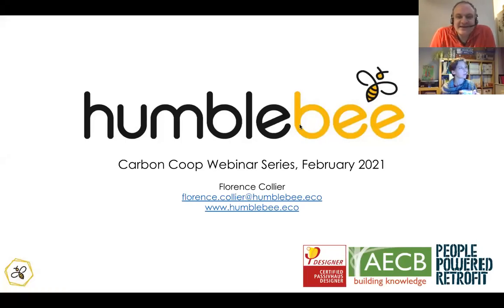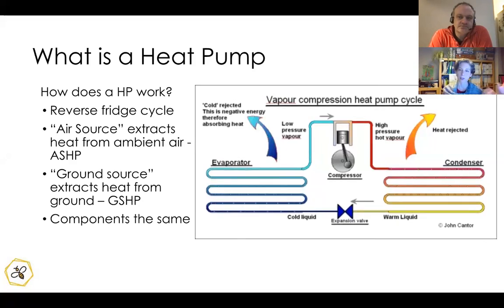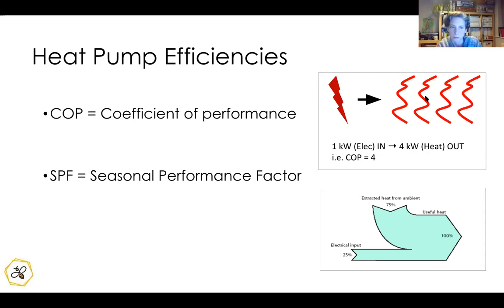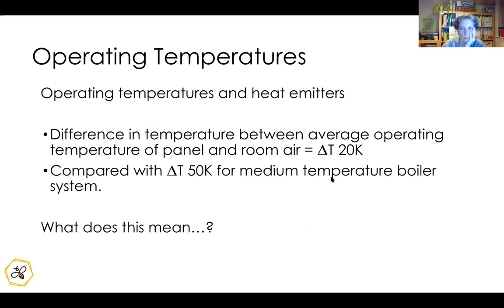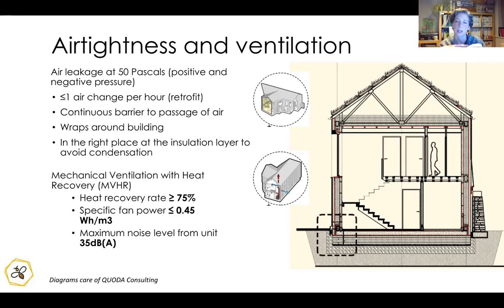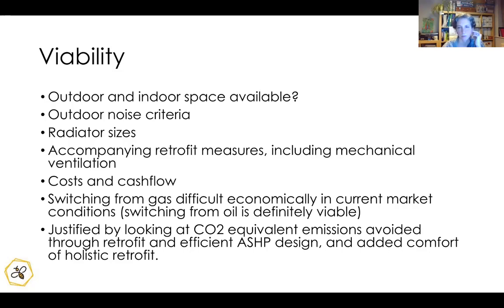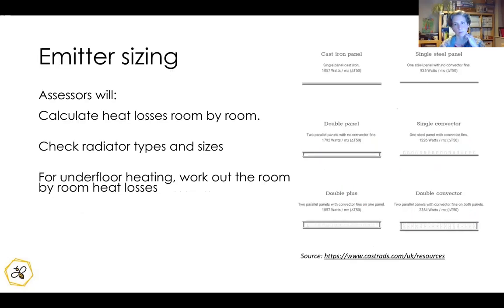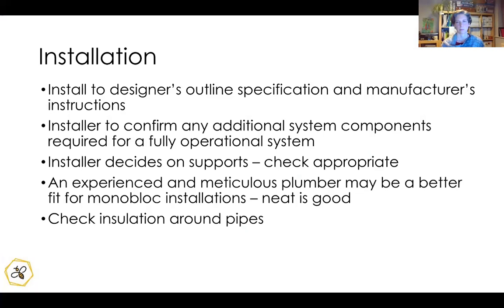An Introduction to domestic Air Source Heat Pumps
An Introduction to domestic Air Source Heat Pumps: what a heat pump is, how to assess whether your home is suitable, how to size a heat pump properly, how to work with installers, what incentives are available.
A chance to get your head around the basics!

Run by Jonathan Atkinson of Carbon Co-op and mechanical services engineer Florence Collier of Hulmblebee Eco.